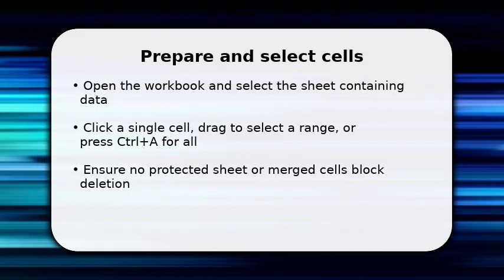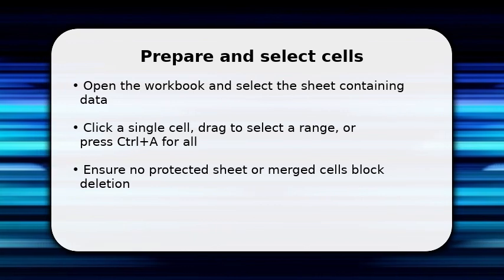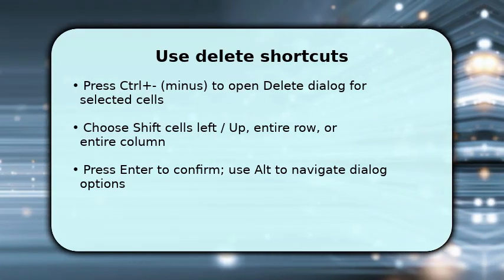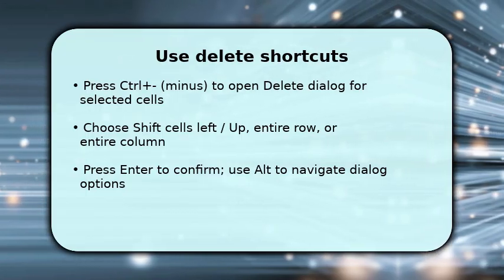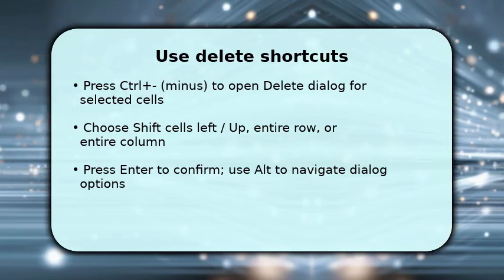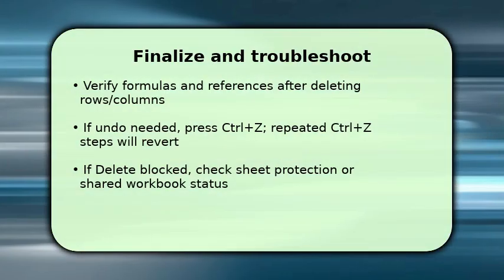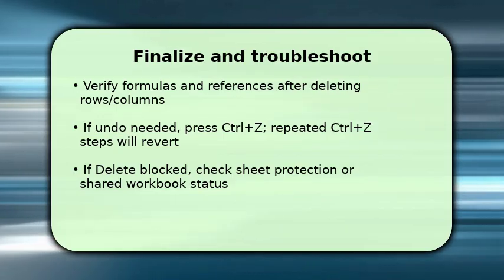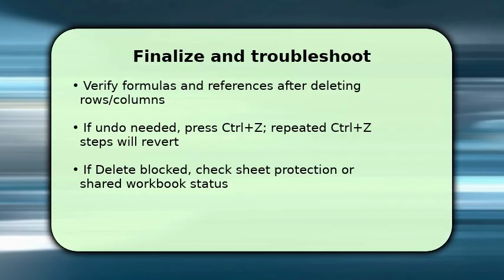How to Delete in Excel Shortcut - Step by Step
How to Delete in Excel Shortcut - Step by Step | 🔒 Surfshark VPN Deal — Stay private and secure. $1.99/mo + 3 Months Free ▸

Learn the quick and efficient way to delete cells in Excel using shortcut keys. This step-by-step guide will enhance your productivity by teaching you essential keyboard commands for swift data management within spreadsheets.